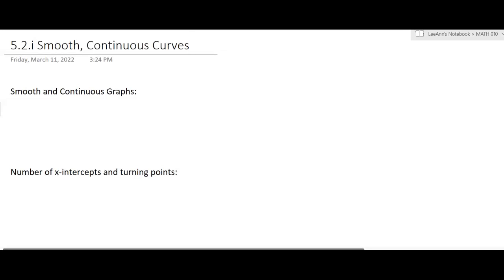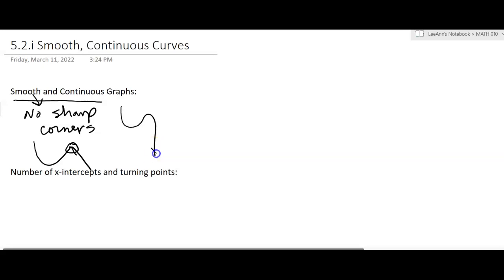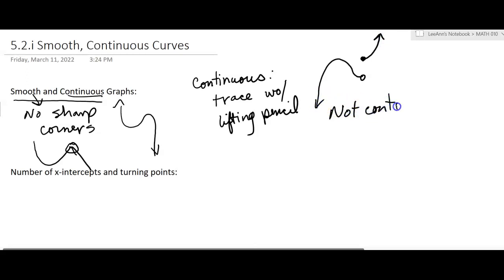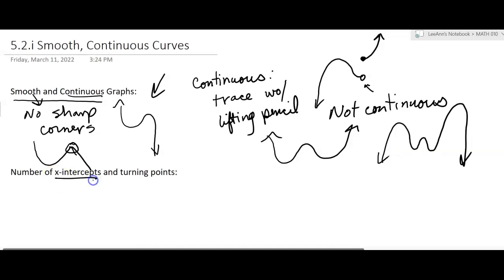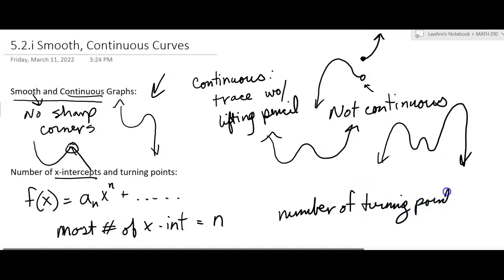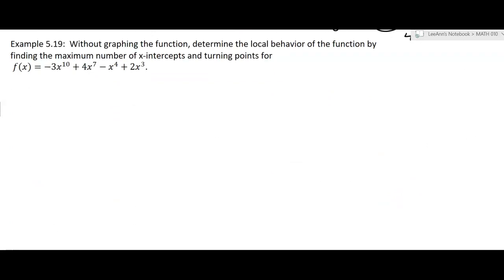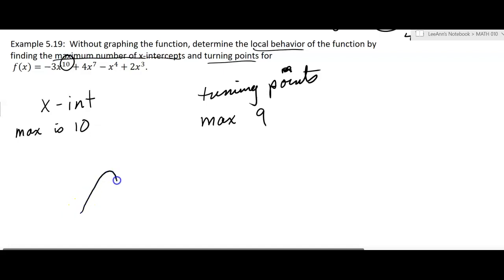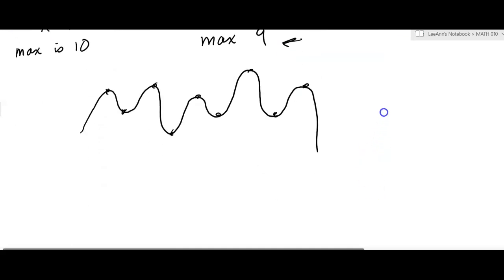5.2.i Smooth, Continuous Curves